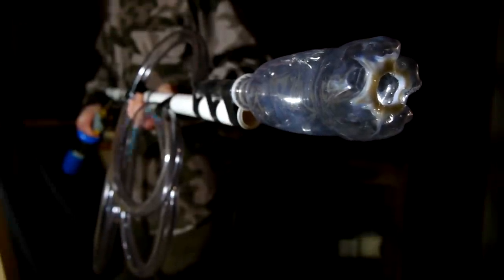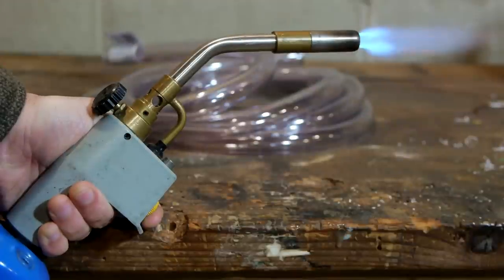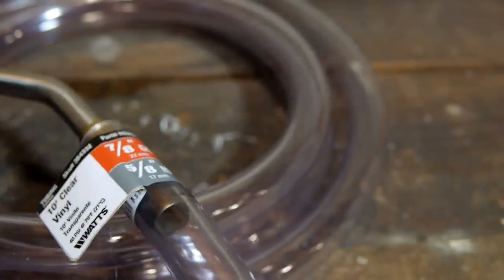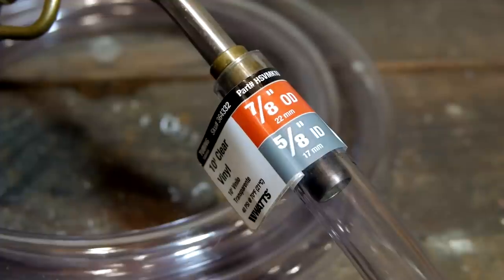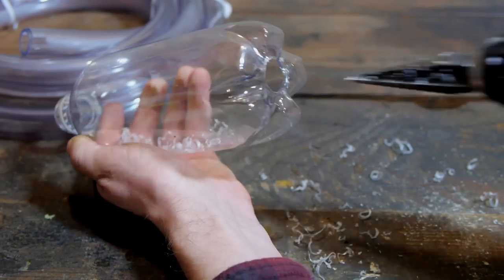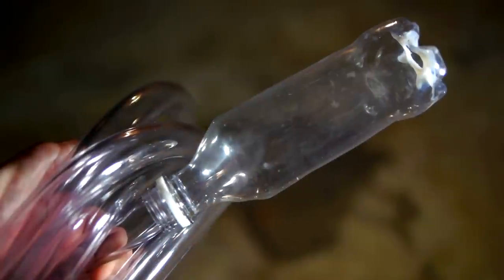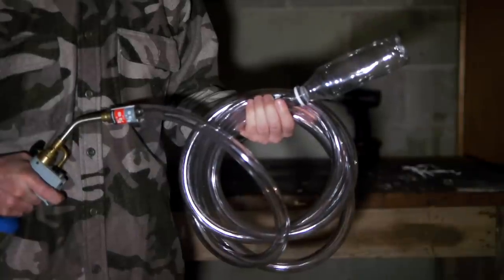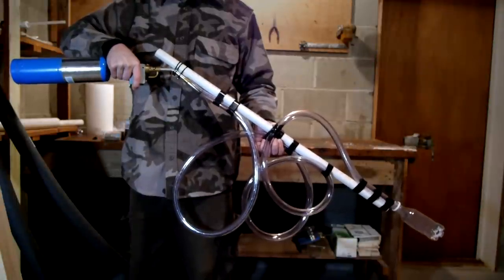Sci-fi Propane Pop Gun Tutorial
I would not have guessed that this project would work until I saw it myself. It can be really tricky to get just the right amount of fuel into a small volume of air to create a flammable mixture, but the torch seems to work excellently.

The way this project works is that once the torch has fed a mixture of propane and fresh air into the vinyl tube, being ignited on one end causes the advancing flame front to push the not yet ignited fuel forward until it reaches the larger volume inside the soda bottle. Having a larger surface area inside the bottle allows the flame front to propagate much more rapidly, creating a loud pop.

An interesting effect I noticed was that the bottle occasionally created an invisible vortex ring which would slam into objects on the far side of the room. In a future video I may experiment more to create a way for those vortex rings to be made more consistently.

The vinyl tubing is 5/8" ID by 7/8" OD. I used a 24oz soda bottle with a standard cap size.